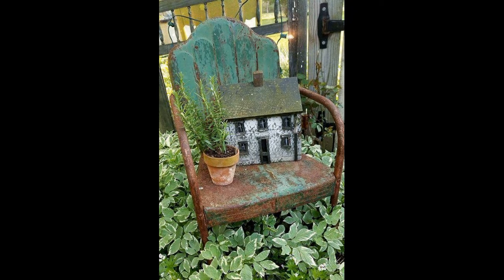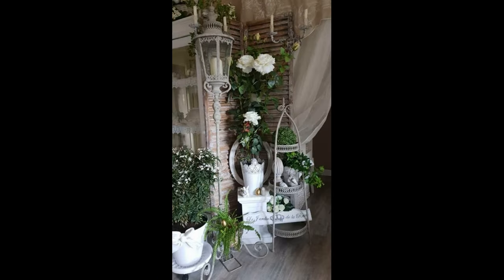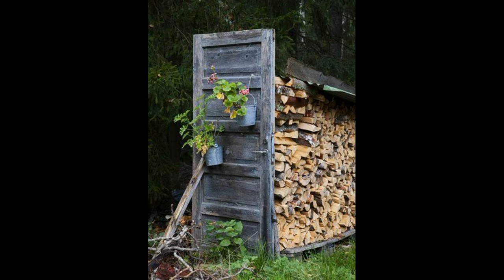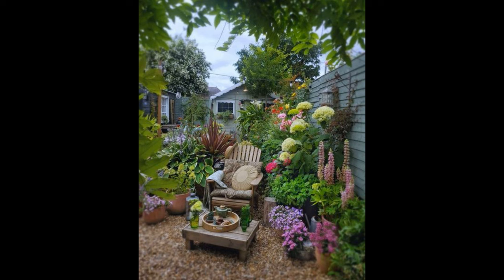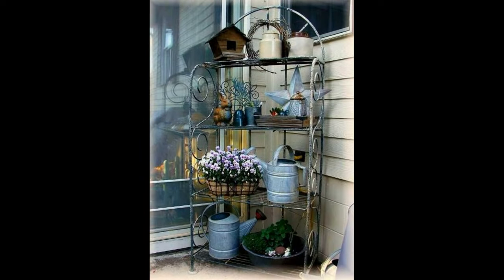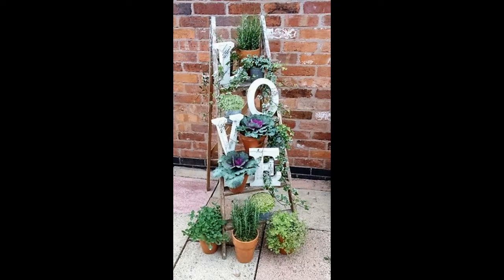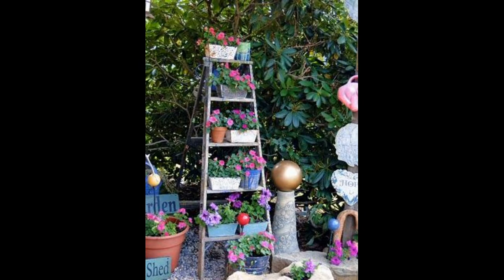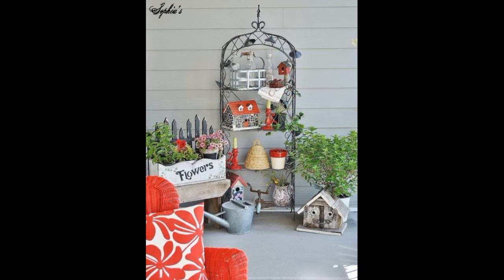200+ Rustic Garden Decoration Ideas | Best Rustic Garden Accents Picks For You!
Don't Miss "200+ Rustic Garden Decoration Ideas | Best Rustic Garden Accents Picks For You!"